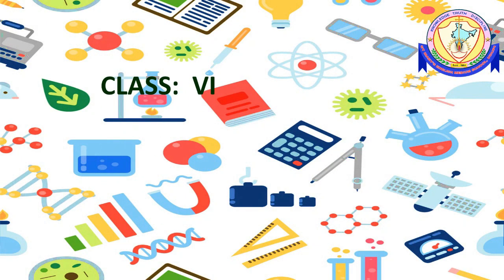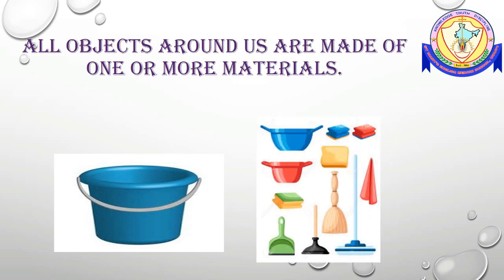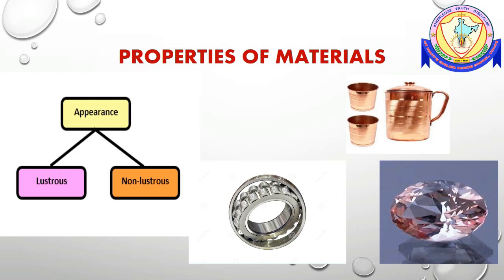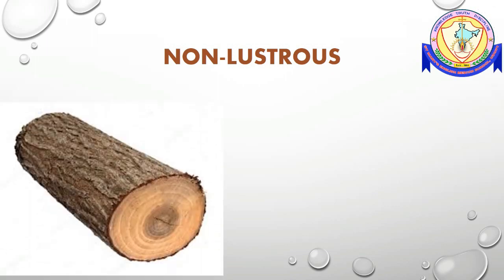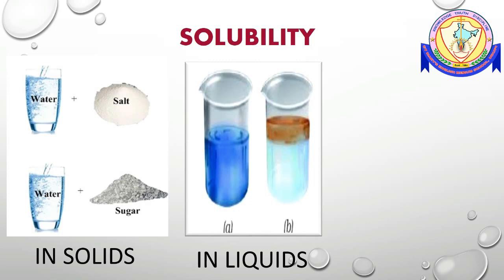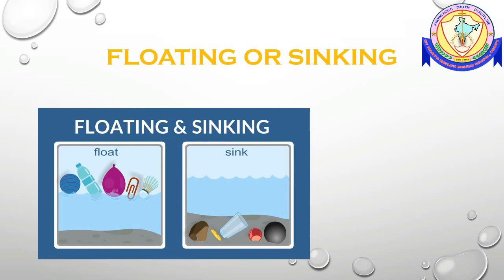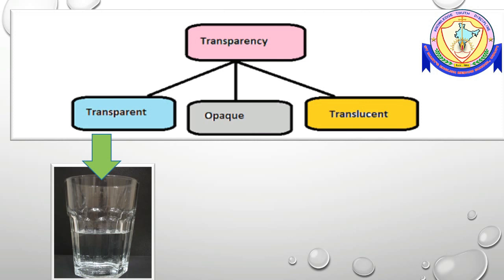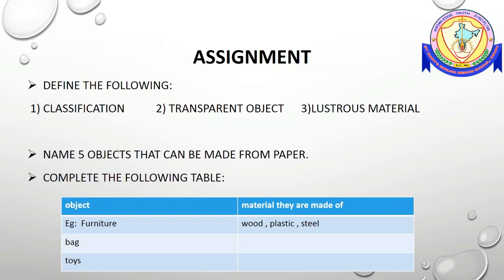CLASS 6 - SCIENCE - "SORTING MATERIALS INTO GROUP" - DAY 20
Students will learn the different properties of materials and the need of classification of objects.